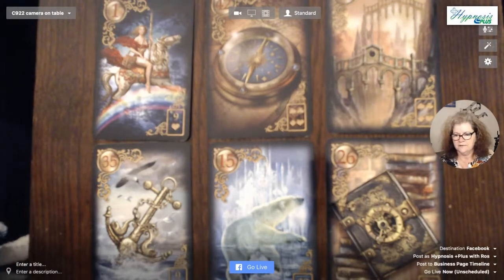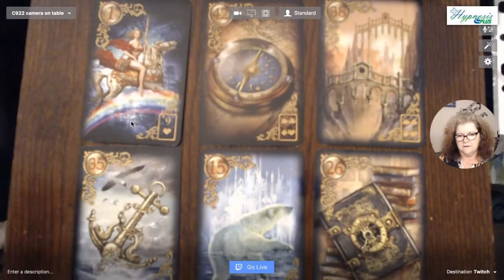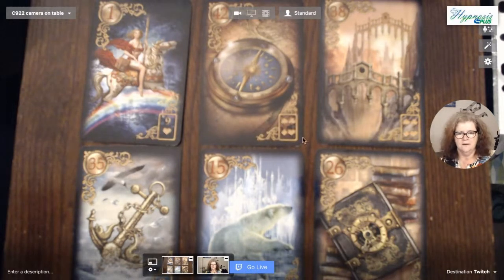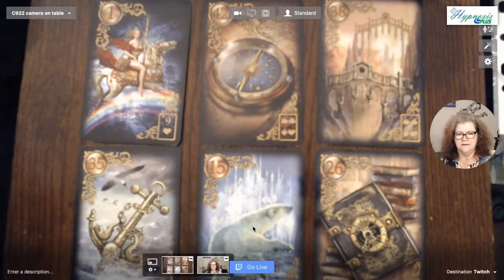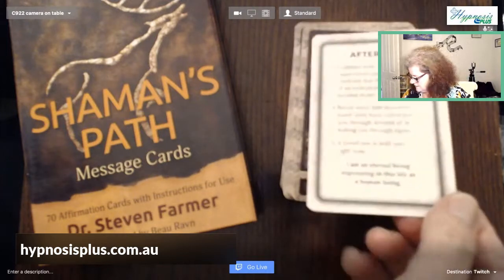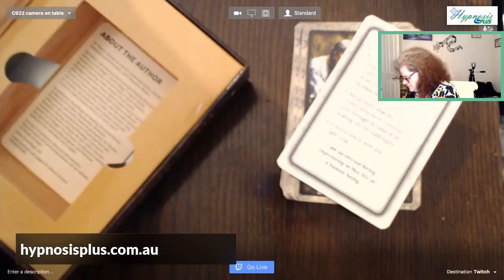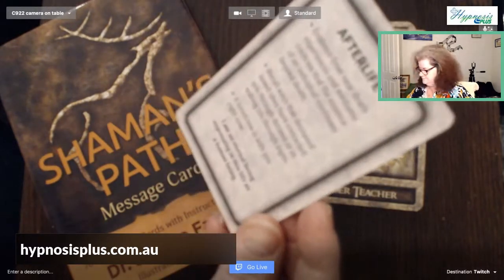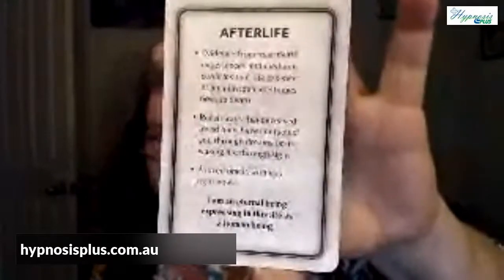Lenormand deck of guidance cards - 2nd May 2019 - to Twitch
An impromptu moment of sharing the layout and settings of the eCamm and Logitech cameras.